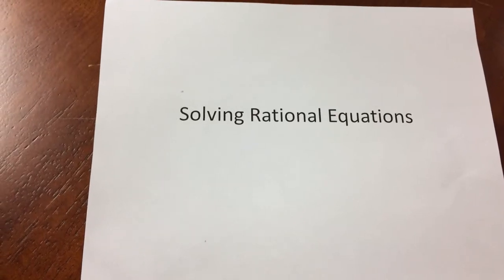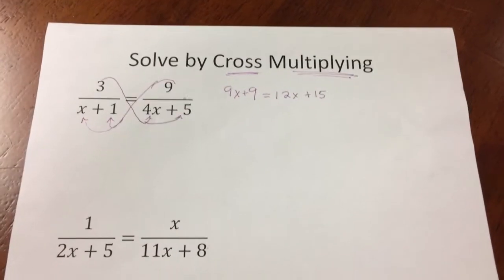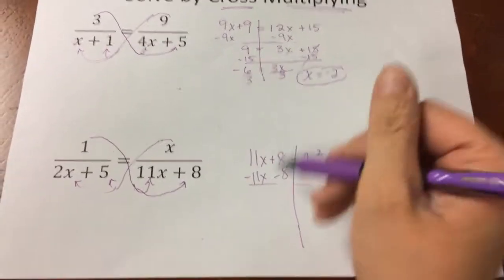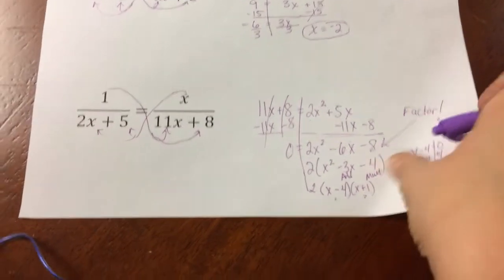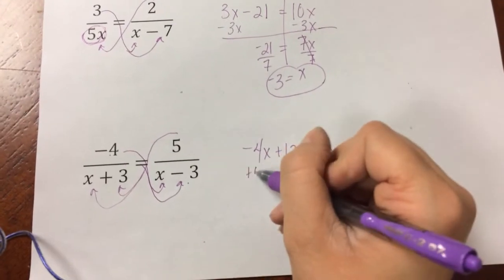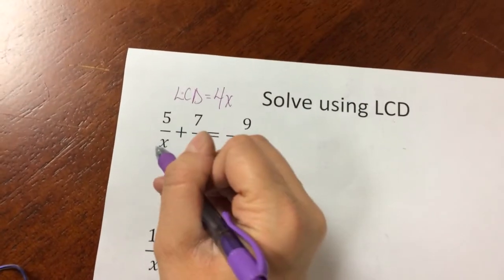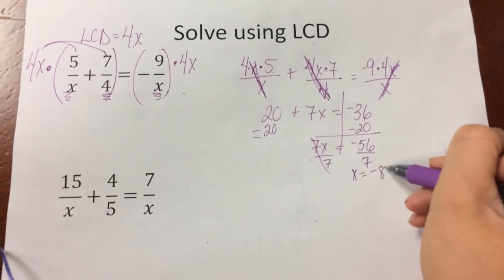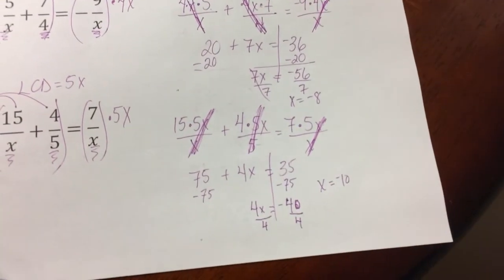Solving rational equations (easy)